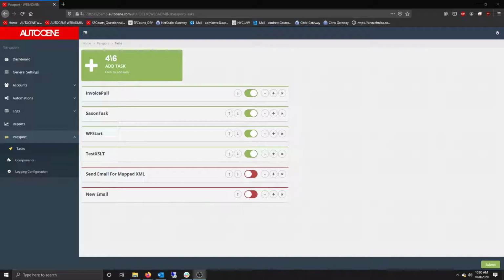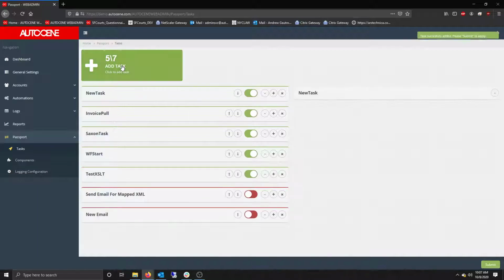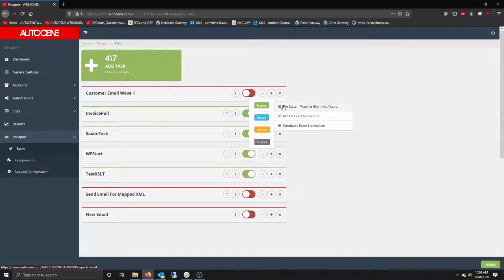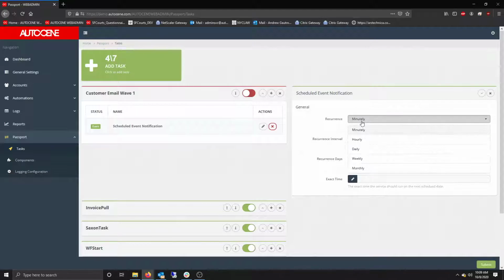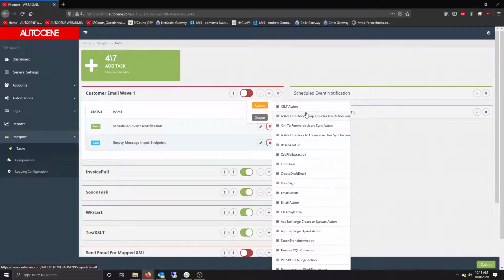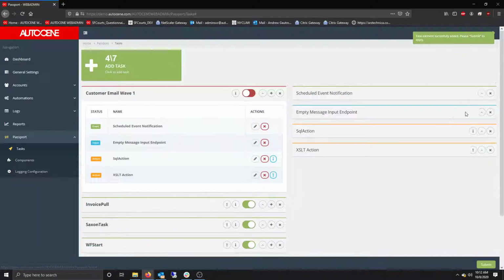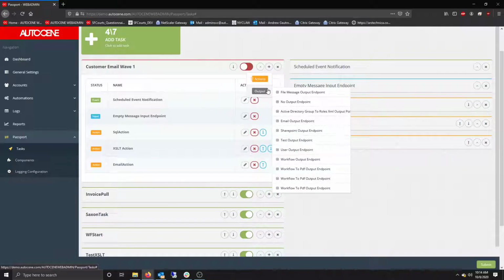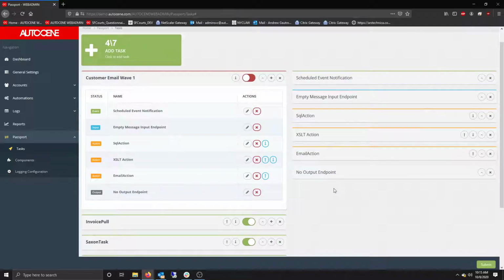Autocene Passport Overview - Enterprise Integration Platform as a Service (IPaaS)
Autocene Passport provides unapparelled agility to organizations by easily connecting applications, data, and devices, both on-premises and in the cloud. Using Passport, companies can quickly re-architect their SOA infrastructure from legacy systems, proprietary platforms, and custom integration code, giving customers the ability to quickly adapt to changing needs. Customers can deploy Passport to public or private cloud or on-premise.